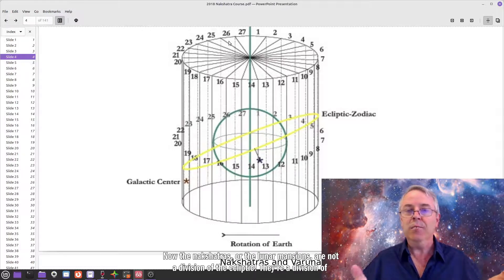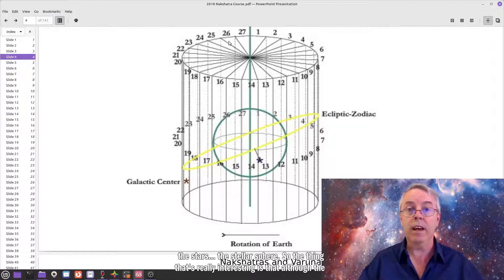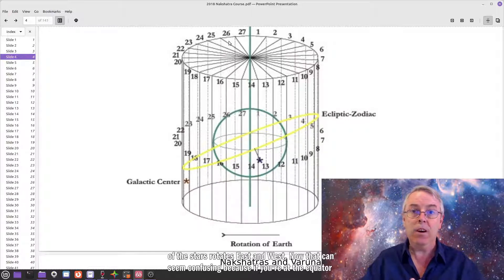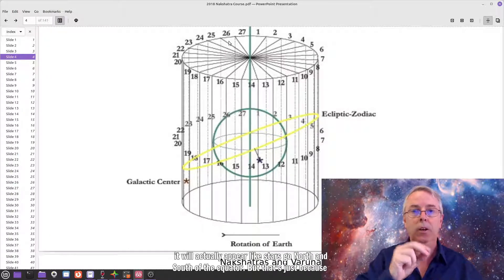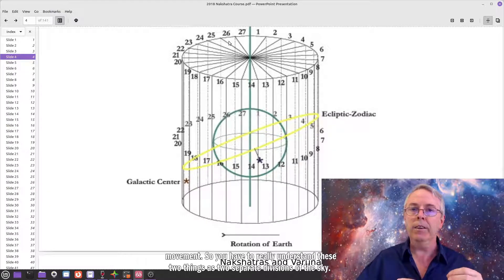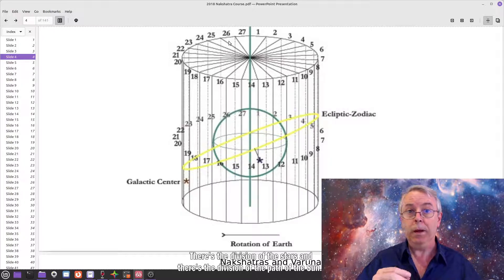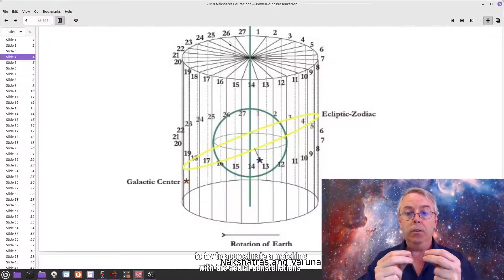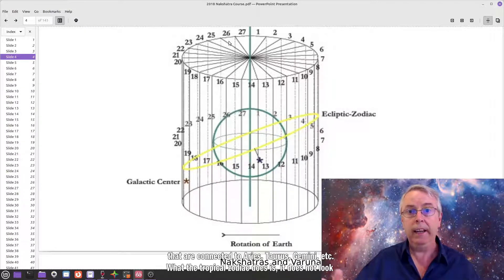More on the Sidereal Zodiac - What is Vedic Astrology Anyway Part 4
For Newcomers to the world of Astrology, it can often be difficult to understand the multitude of systems used by various astrologers. I have put together a brief video series touching on some of the main differences between Vedic Astrology and what has come to be called Western Astrology!

In this first video, we are going to discuss the two different Zodiac systems, sidereal and Tropical!